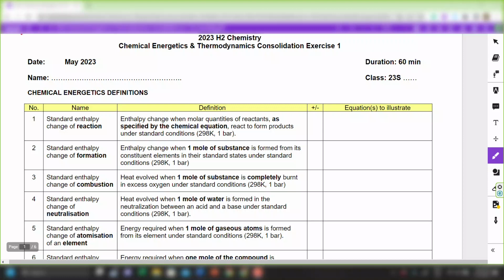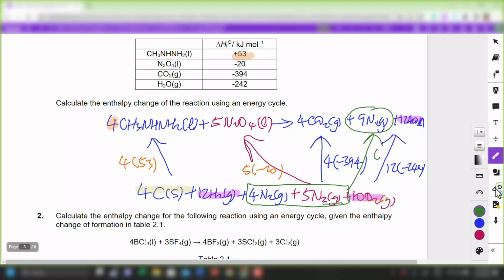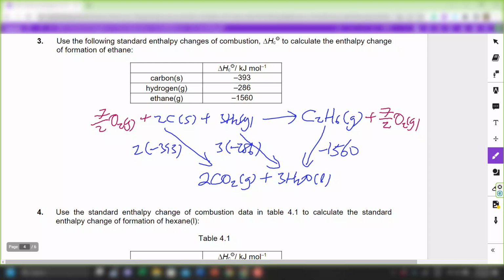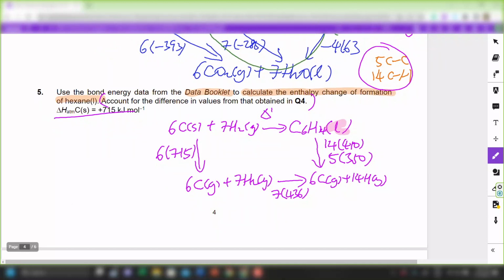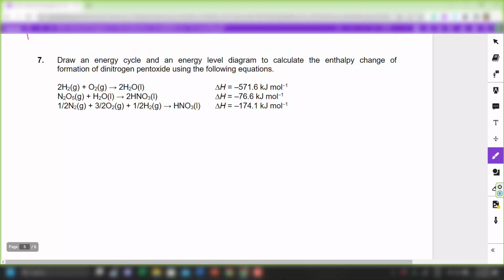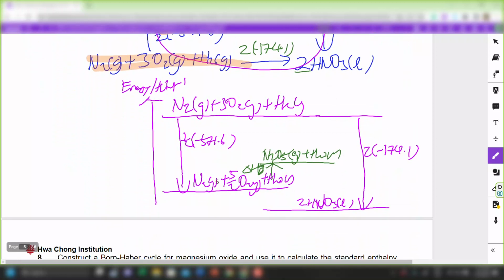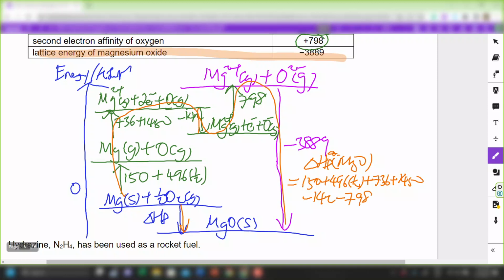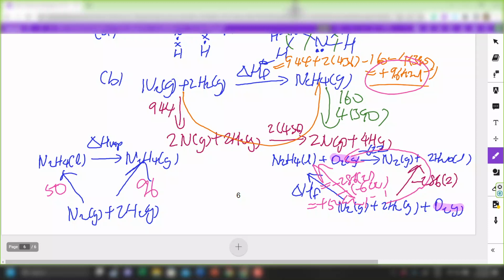[H2 Chemistry] 2025 Topic 5 Chemical Energetics Guided-Inquiry Worksheet 2 Review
🔴2025 Topic 5 Chemical Energetics - Thermochemistry & Thermodynamics Guided-Inquiry Worksheet 2 Review🔴

✅Tips: Click on the timestamps to skip to the relevant question which you wish to watch.

00:00 Introduction
01:40 Question 1
10:15 Question 2
14:20 Question 3
18:03 Question 4
20:40 Question 5
27:16 Question 6 (energy cycle)
29:55 Question 6 (energy level diagram)
33:28 Question 7 (energy cycle)
38:58 Question 7 (energy level diagram)
42:38 Question 8
50:50 Question 9

🎬Related videos to Topic 5 Chemical Energetics & Thermodynamics🎬